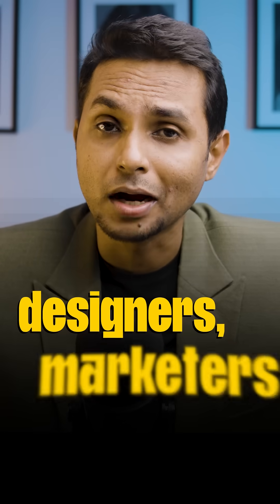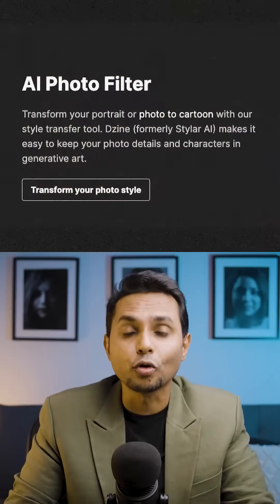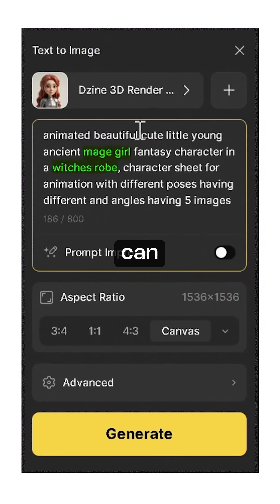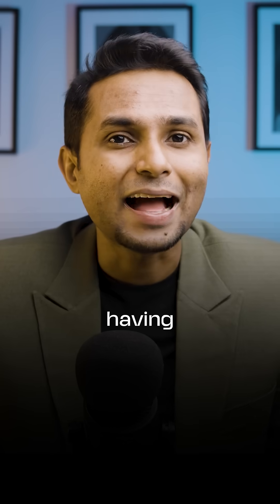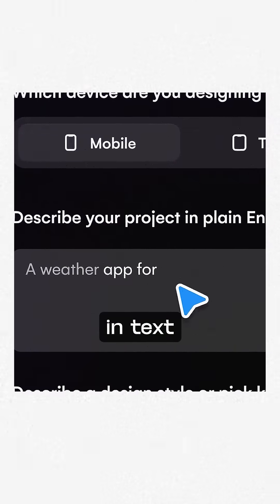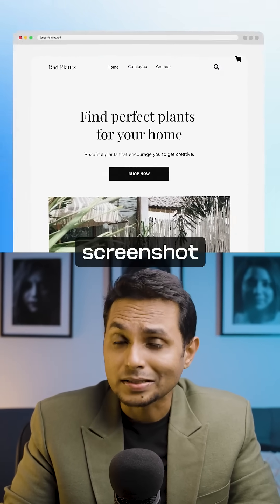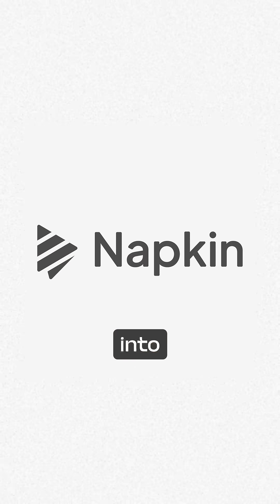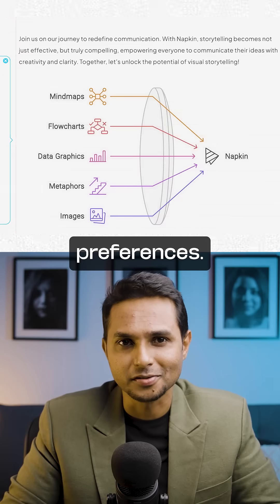3 NEW AI Tools You MUST USE! 🔥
Saptarshi Prakash: 3 NEW AI Tools You MUST USE! 🔥

These tools can help you design faster, generate stunning visuals, and even turn ideas into full designs in seconds.

I’ve talked about more tools like these in my latest video- Do check it out.

😃 ABOUT ME

💻 📷 🎤 MY GEAR

📲 SOCIALS

🎶 MUSIC